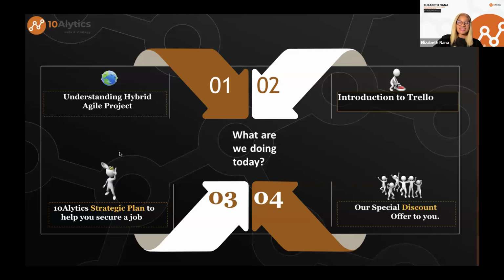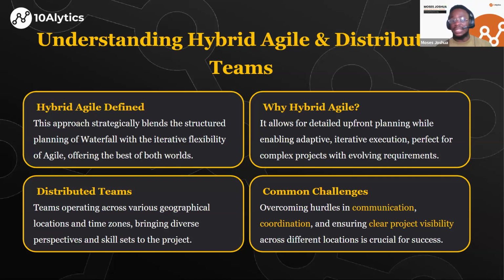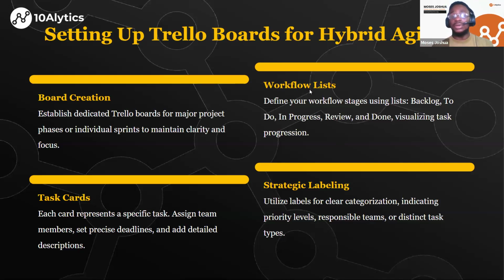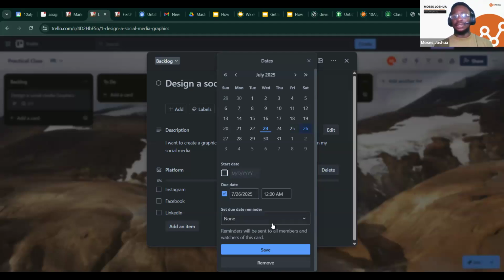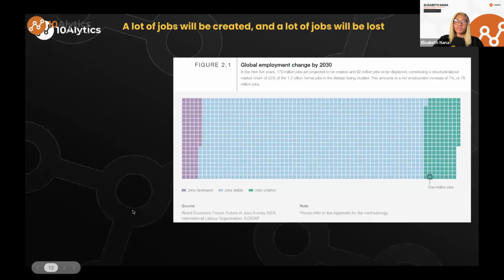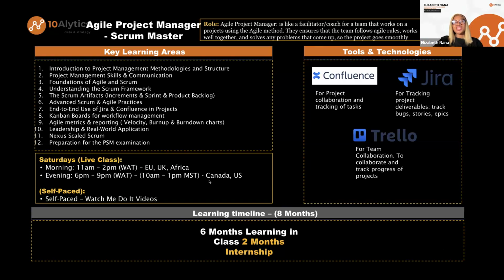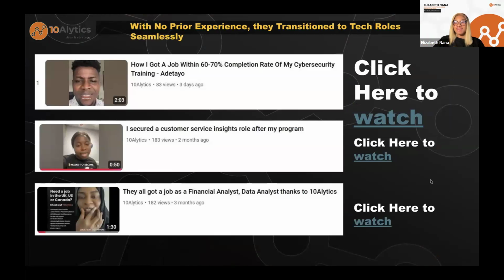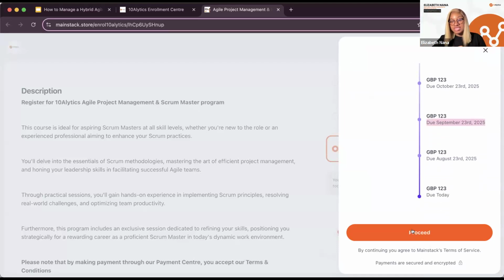How to manage a Hybrid Agile Project with Distributed Teams using Trello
Confused on which career path to begin with or have other enquiries?

Speak With A Professional Let's Help You Make a Choice